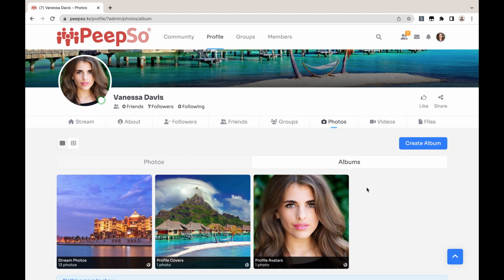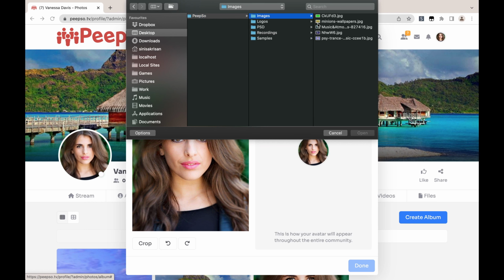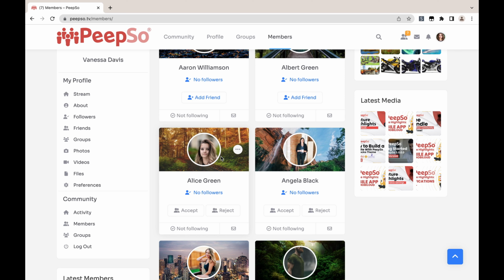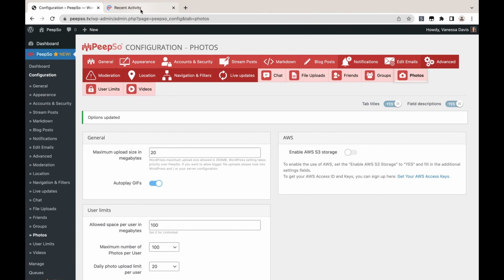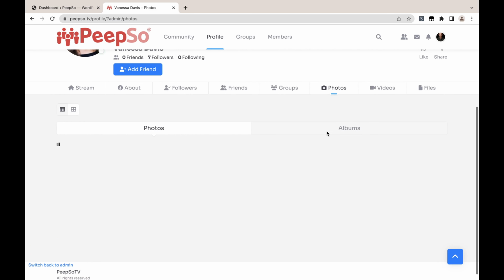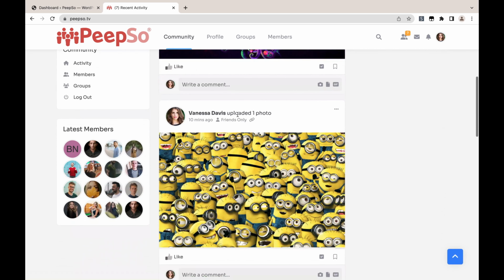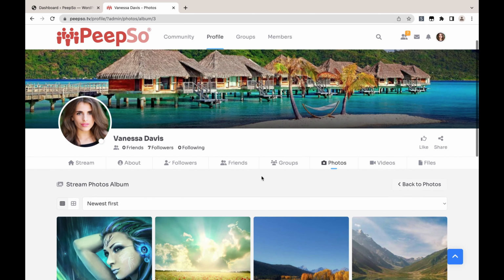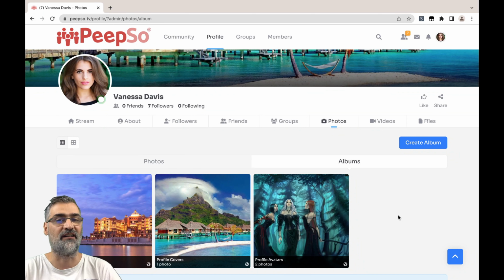PeepSo Feature Highlights: Photos Plugin - Part 2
Photos are the staple feature of any social network. In this video, you'll learn how to set up and use the photos features in frontend.